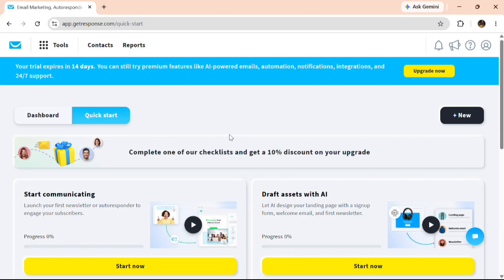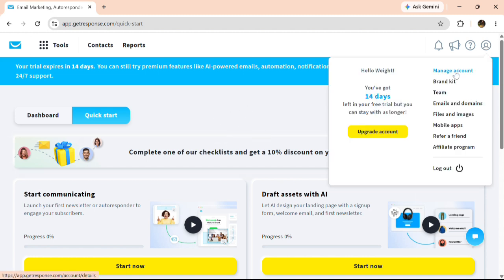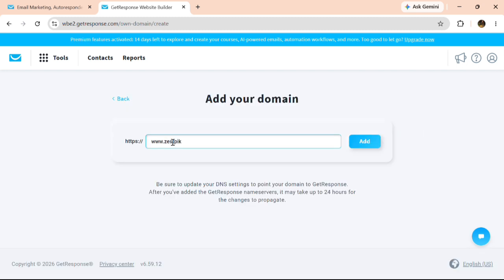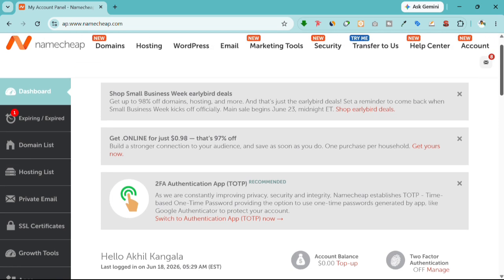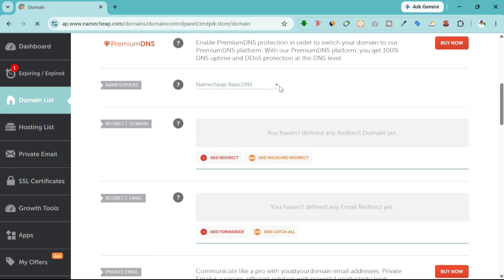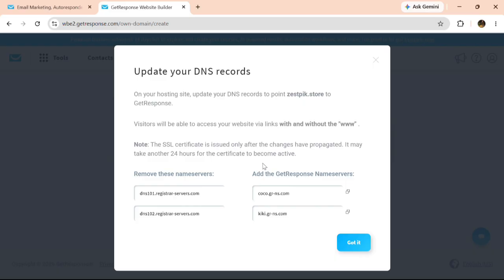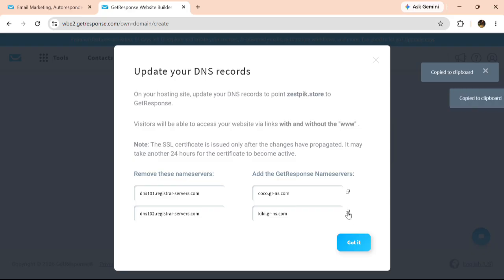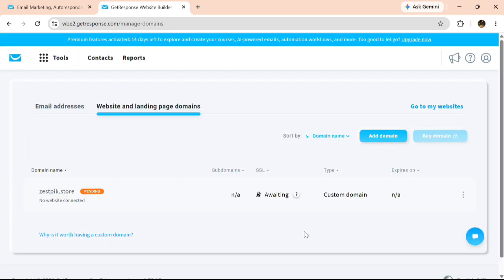How To Connect Your Namecheap Domain To Getresponse (2 Minutes)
Learn how to connect your Namecheap domain to GetResponse in just 2 minutes! In this step-by-step tutorial, I'll show you exactly how to verify and connect your custom domain so you can send professional email campaigns and improve email deliverability.

A verified domain helps increase trust, improve inbox placement, and build a stronger brand for your business.

✅ In This Video You'll Learn:
• How to add a domain in GetResponse
• How to access Namecheap DNS settings
• How to add TXT and CNAME records
• How to verify your domain in GetResponse
• Best practices for email authentication